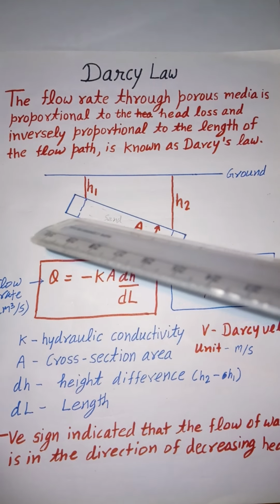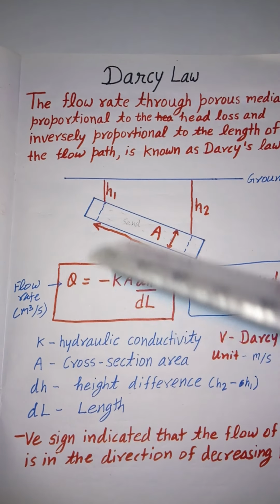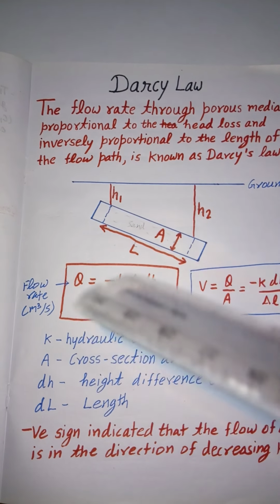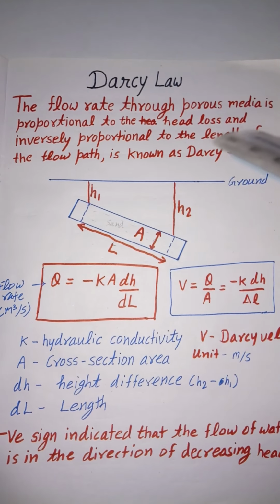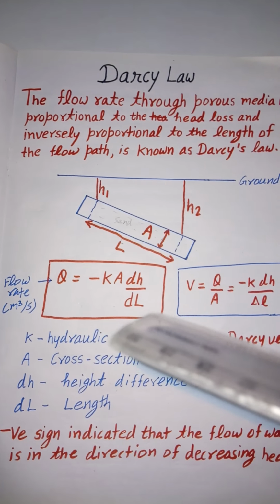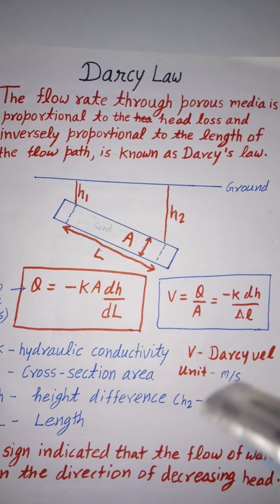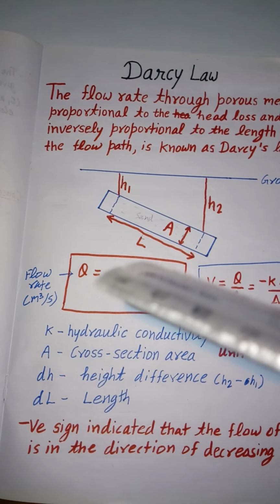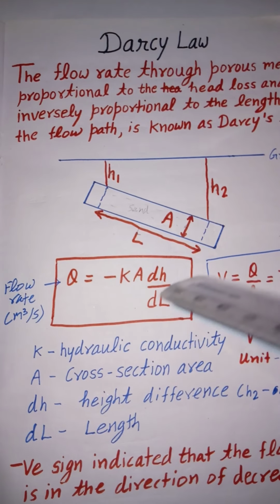Darcy Law geology gate_2022_23 net_exam_analysis #1